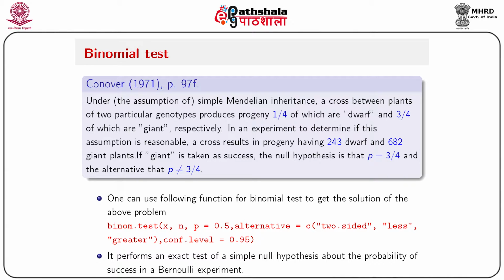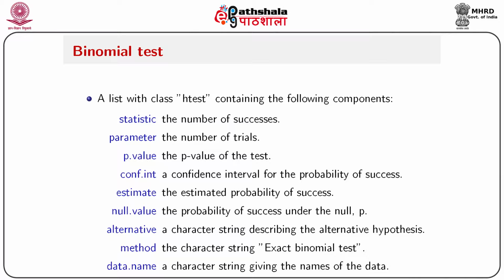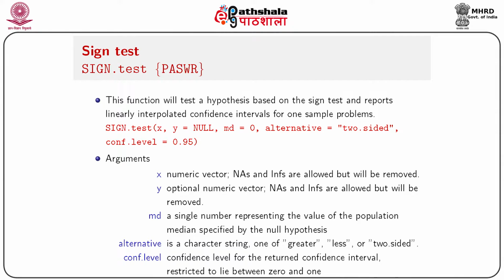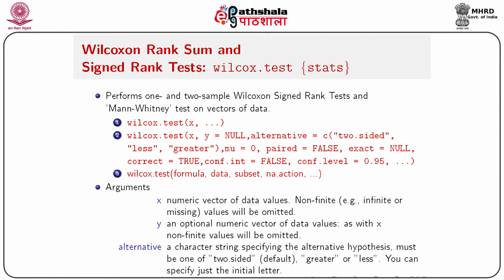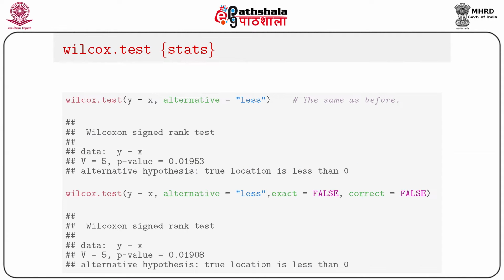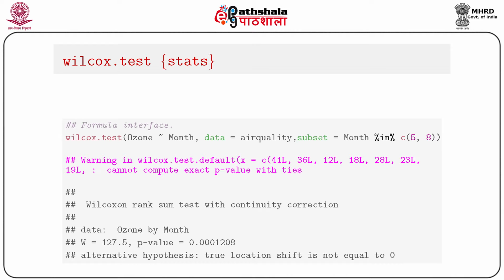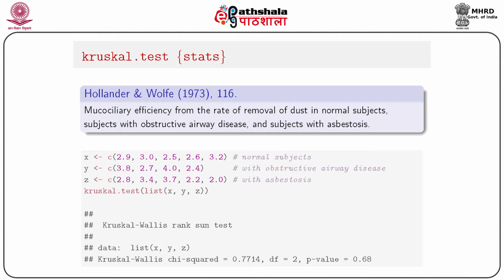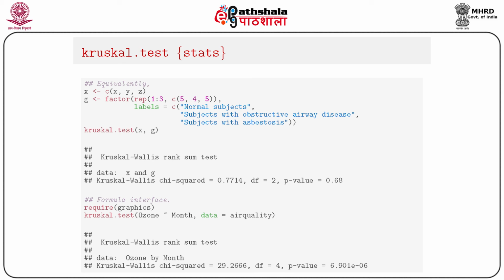Nonparametric Statitics in R I